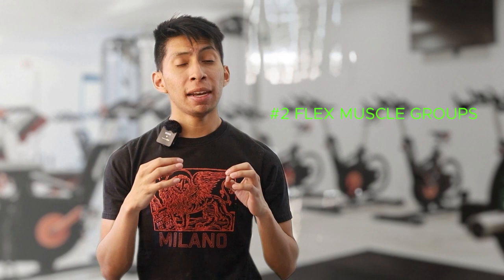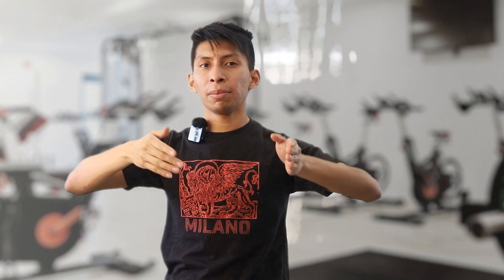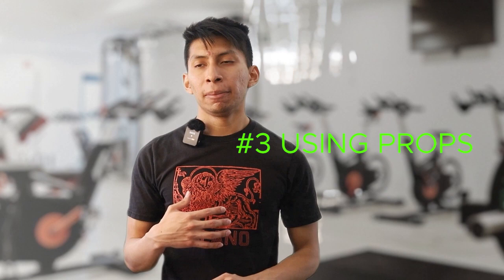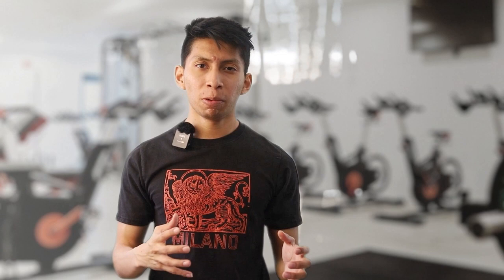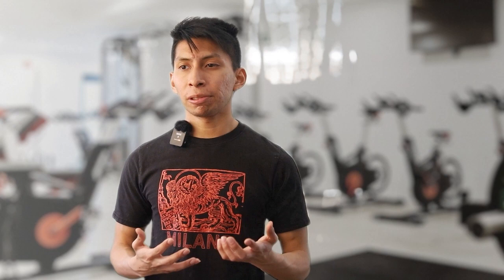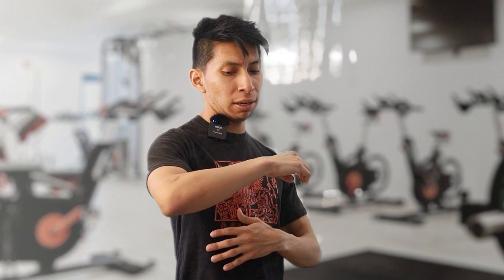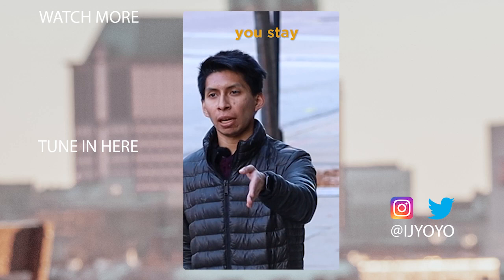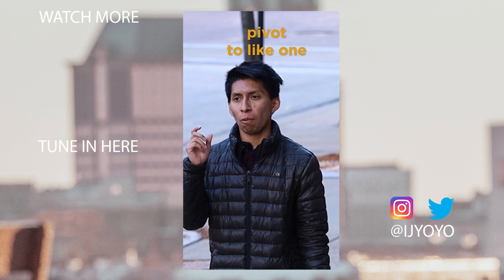The Best Fitness Poses for a Photoshoot| Models, Trainers, Enthusiastic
Fitness Model Photoshoot Poses

0:35 - Warm-Up Poses
1:14 - Isolated Muscle Groups
3:00 - Props & Poses
4:15 - Abdominal Poses
5:50 - Group Shots Poses